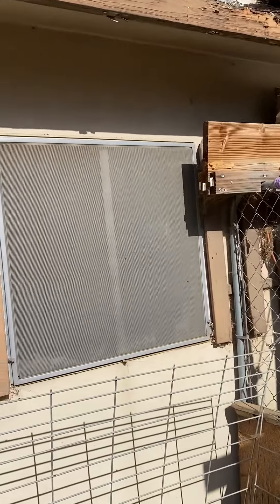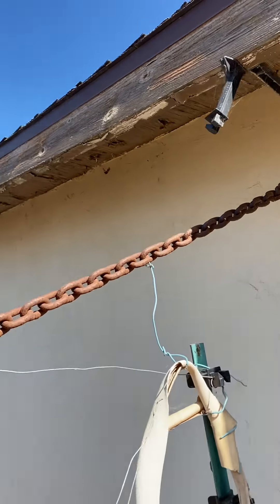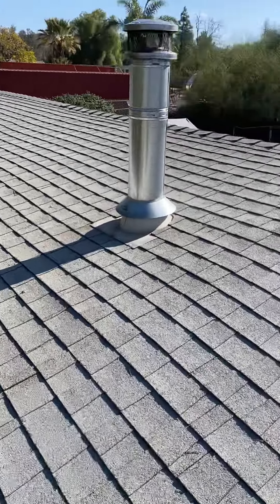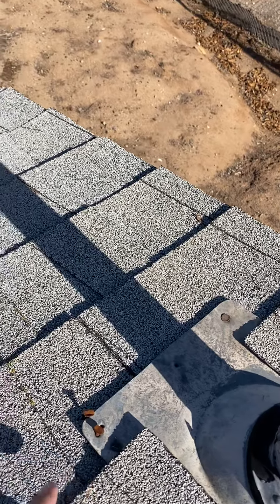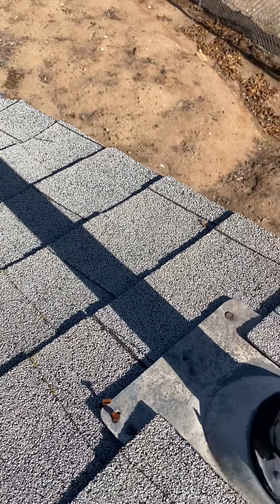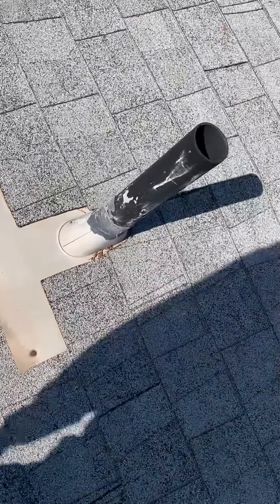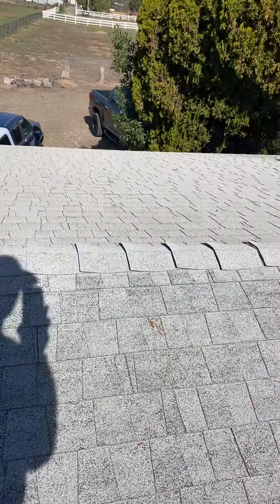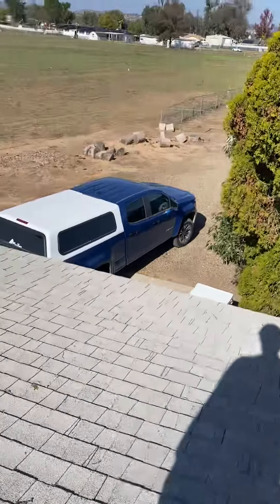1338 Charles Way-roof inspection